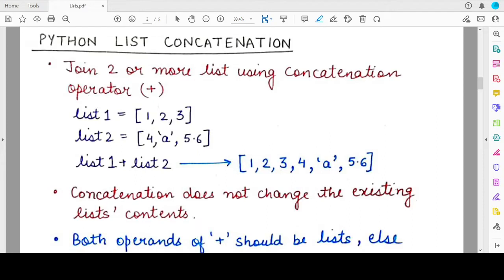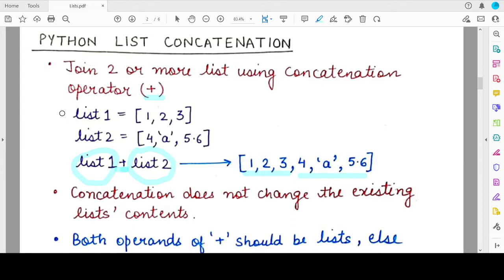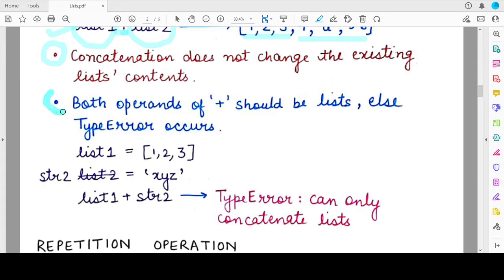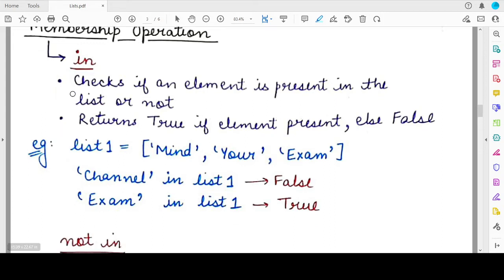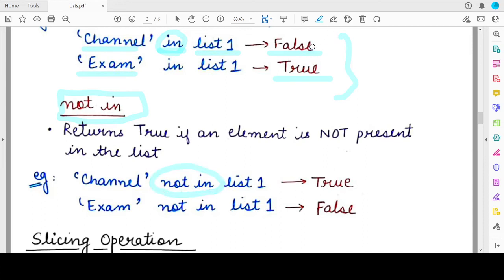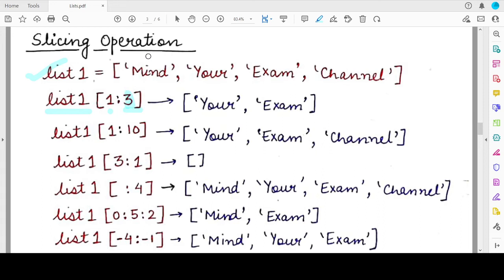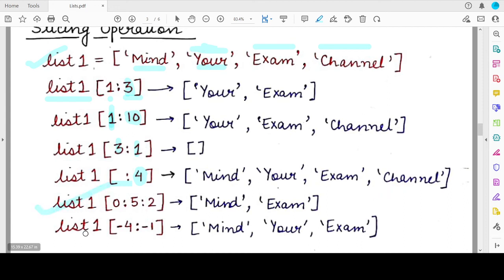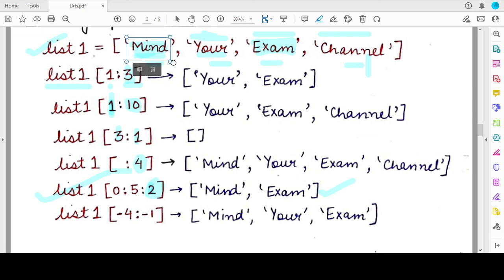Operations on Python Lists: Concatenation, Repetition, Membership and Slicing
This video explains the following concepts with examples:
1. Concatenating  Python List using concatenation operator
2. Repeating Python List using repetition operator
3. Applying Membership Operators on Python List
4. Slicing operation on Python List